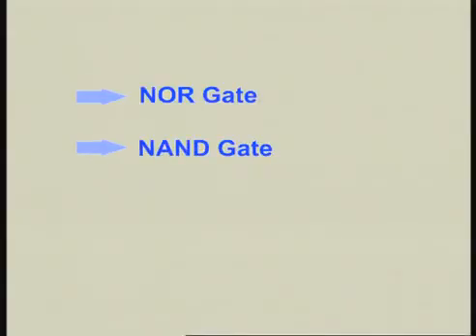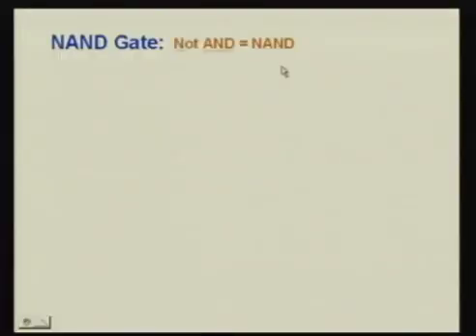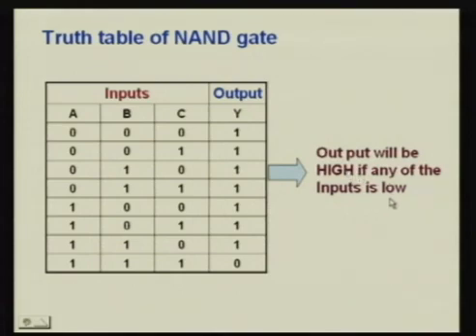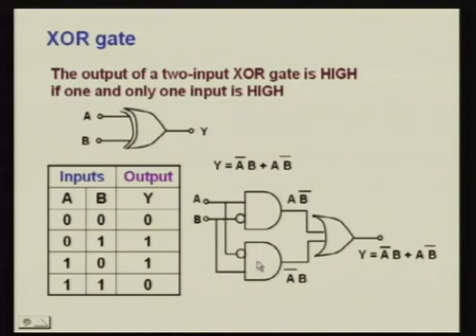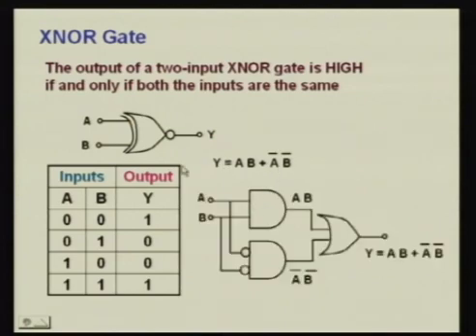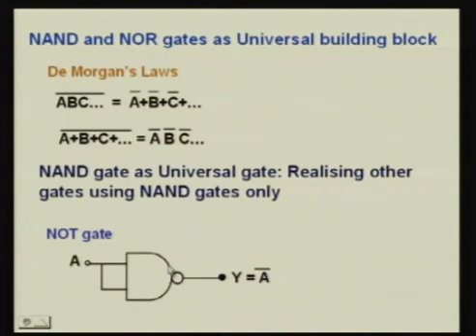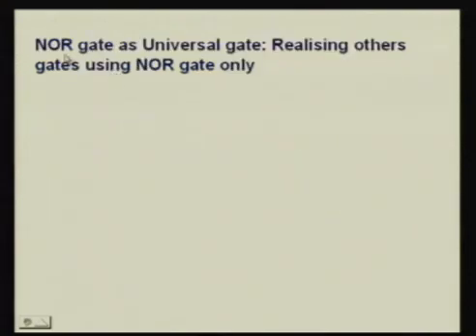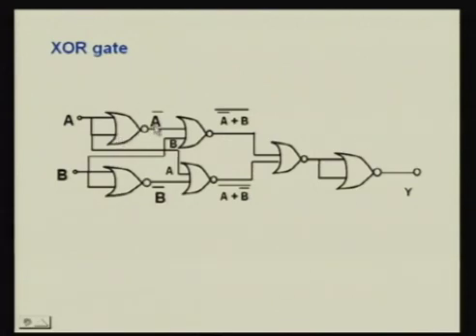ഇഗ്‌നോ ഫ്രീ ക്ലാസ് |IGNOU FREE CLASS | Combinational Logic Gates| Admission JULY 2024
ഇഗ്‌നോ ഫ്രീ ക്ലാസ് |IGNOU FREE  CLASS |இக்னோ இலவச  வகுப்பு|

Combinational Logic Gates| കോമ്പിനേഷൻ ലോജിക് ഗേറ്റുകൾ| கூட்டு லாஜிக் கேட்ஸ்| कॉम्बिनेशन लॉजिक गेट्स

JULY 2024 അഡ്മിഷൻ നേടാൻ 👇👇👇പൂരിപ്പിച്ചു സബ്‌മിറ്റ് ചെയ്യുക 👇👇

100% പരീക്ഷയിൽ വിജയിക്കാനും 80+ മാർക്ക്‌ ലഭിക്കാനും : chapter wise Reference (Questions Answers Bank )Materials with many years Solved Question Papers പെട്ടന്ന് ലഭിക്കാൻ 👇👇👇 പൂരിപ്പിച്ചു സബ്‌മിറ്റ് ചെയ്യുക 👇👇

100% പരീക്ഷയിൽ വിജയിക്കാനും 80+ മാർക്ക്‌ ലഭിക്കാനും : chapter wise Reference (Questions Answers Bank )Materials with many years Solved Question Papers പെട്ടന്ന് ലഭിക്കാൻ 👇👇👇 പൂരിപ്പിച്ചു സബ്‌മിറ്റ് ചെയ്യുക 👇👇

100% പരീക്ഷയിൽ വിജയിക്കാനും 80+ മാർക്ക്‌ ലഭിക്കാനും : chapter wise Reference (Questions Answers Bank )Materials with many years Solved Question Papers പെട്ടന്ന് ലഭിക്കാൻ 👇👇👇 പൂരിപ്പിച്ചു സബ്‌മിറ്റ് ചെയ്യുക 👇👇